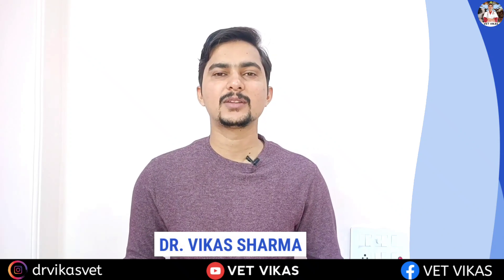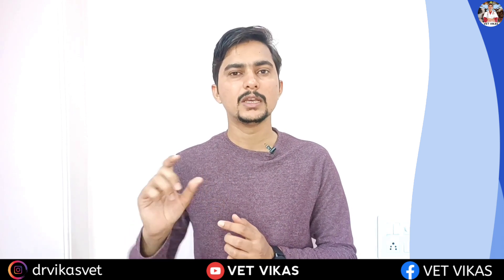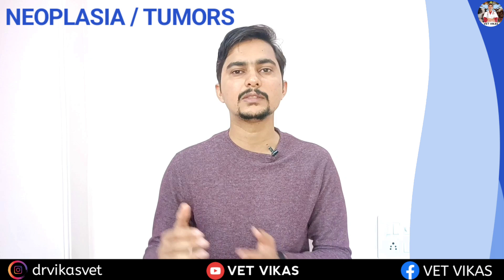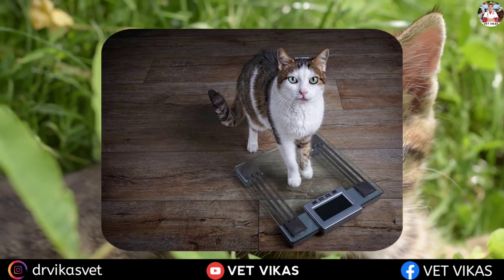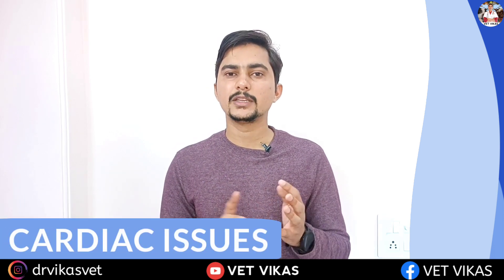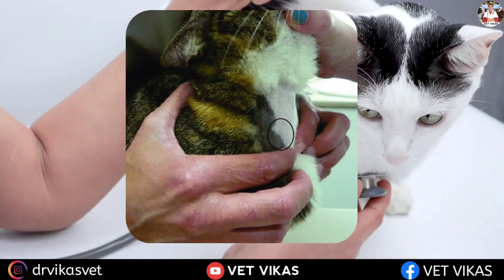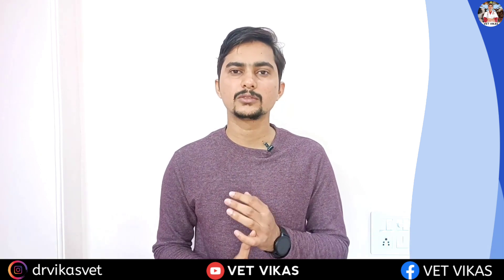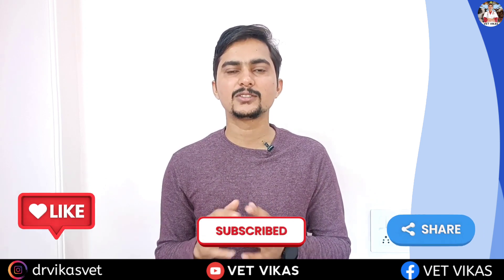Hyperthyroidism In Cats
About myself-Dr. Vikas sharma (Bvsc and A.H),mvc(TANUVAS) ,chennai

All The Clips and Footages Used in This video Comes Under Fair Use Policy Copy right Disclaimer Under Section 107 of the Copyright Act 1976 Allowance is made for fair use for purposes such as criticism Comment news Reporting teaching scholarship and research.

Dog Breeding की पूरी जानकारी || कब ,क्यों और कैसे करवानी चाहिए Dog की Mating ||

NOTE-
please consult your veterinary doctor before any treatment ,don't do any treatment in home..